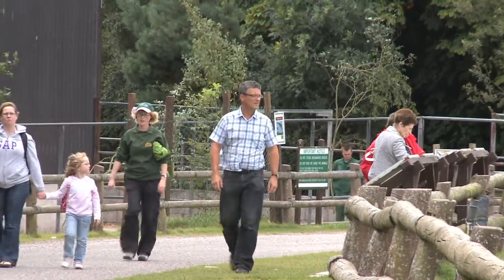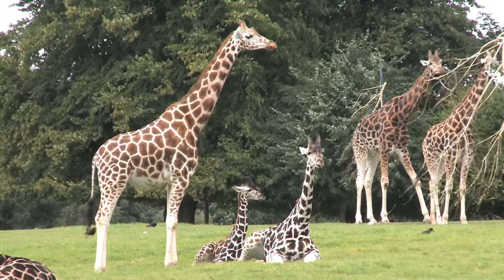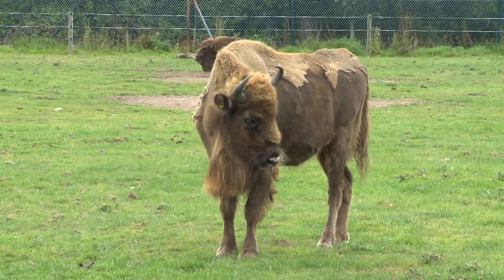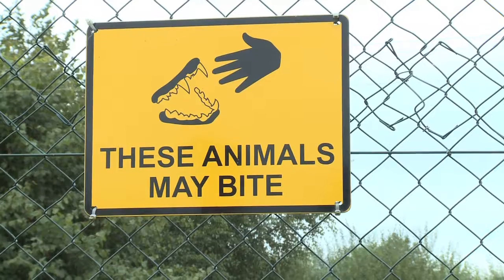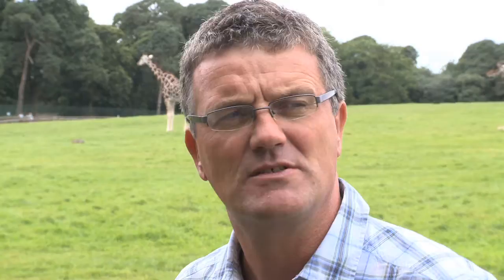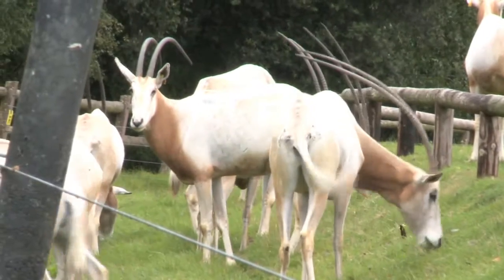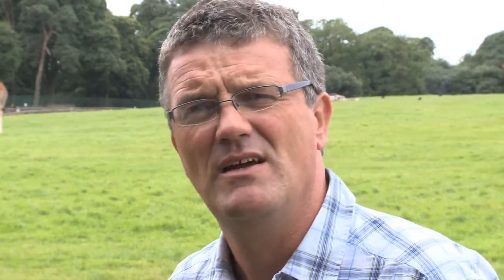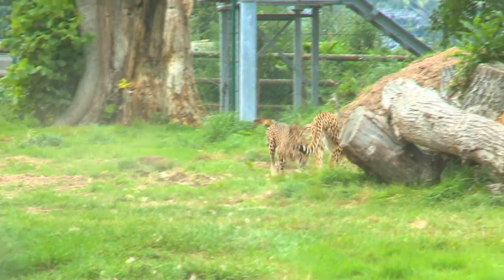Field Research at Fota Wildlife Park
Professor John O'Halloran, Head of the School of Biological, Earth and Environmental Sciences (BEES) in University College Cork, talks about the incredible opportunities for research at UCC in conjunction with the magnificent Fota Wildlife Park (home to many exotic animals including a significant population of Cheetahs) based on Fota Island, 10 kilometers to the east of Cork City in Ireland.